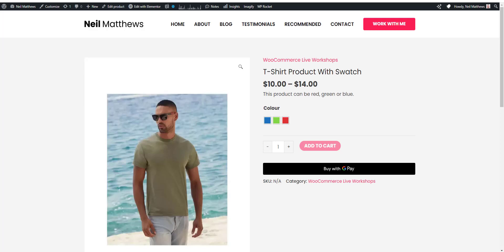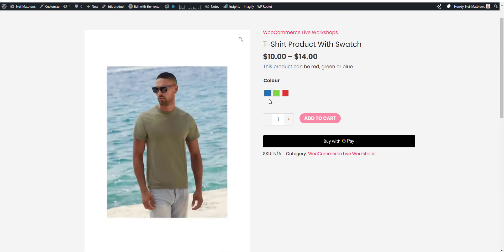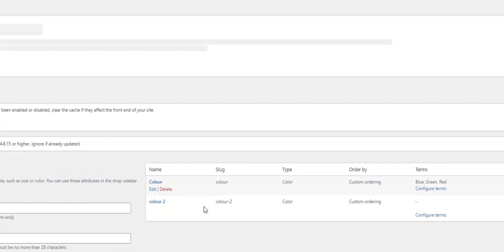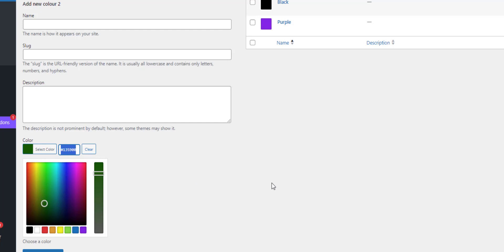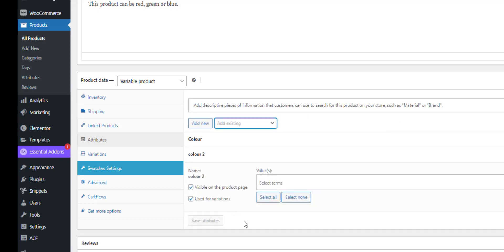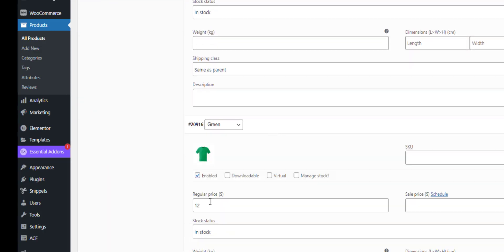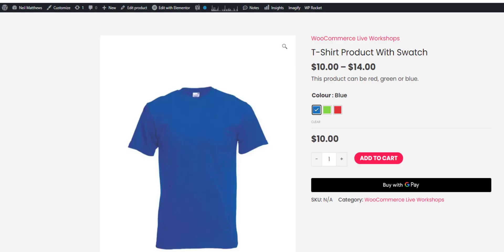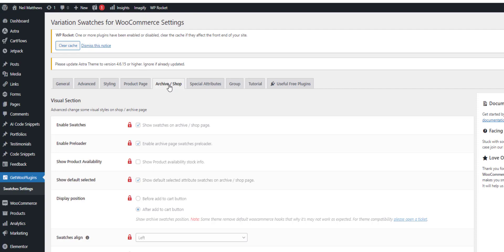How To Add Color Swatches To WooCommerce Products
In this video I'll show you how to add color swatches to your WooCommerce products.